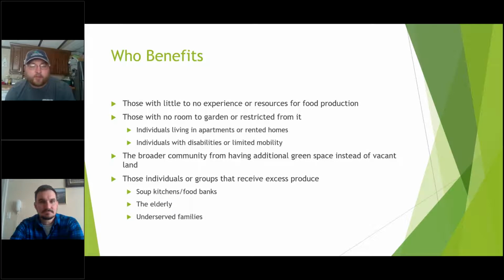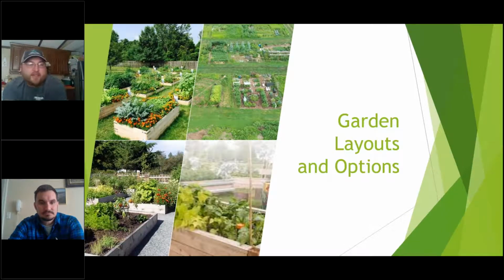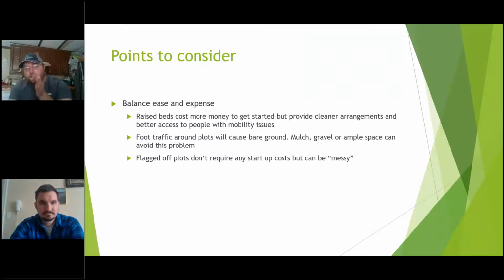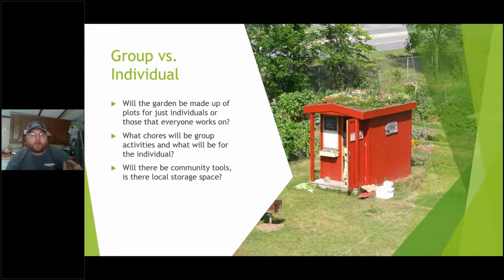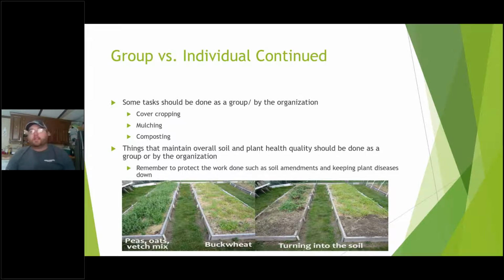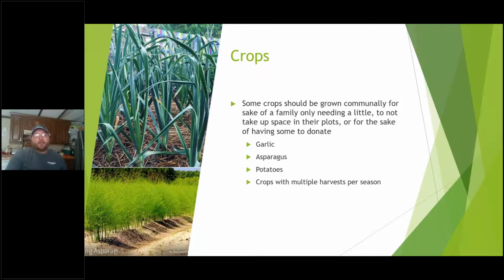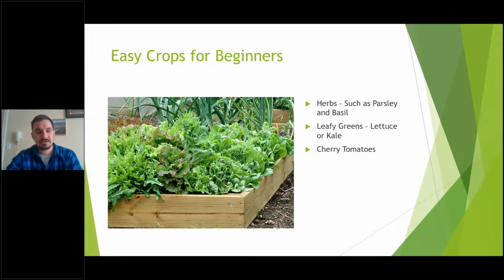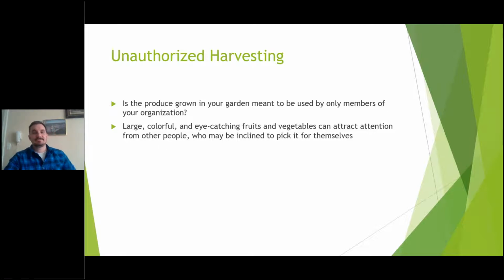Starting a Community Garden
In our second installment of the Urban Agriculture webinar series we discuss what to consider when starting a garden to be shared by the community.  It is a good primer for leaders who want to create a shared garden, but don't know where to start.